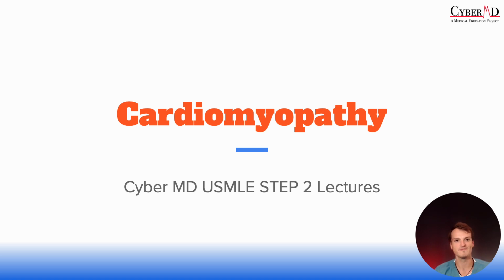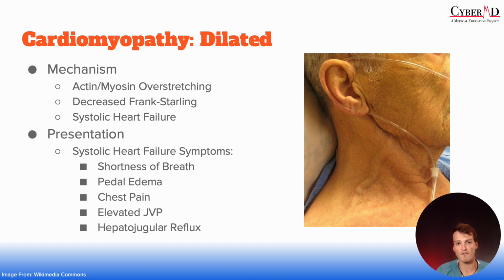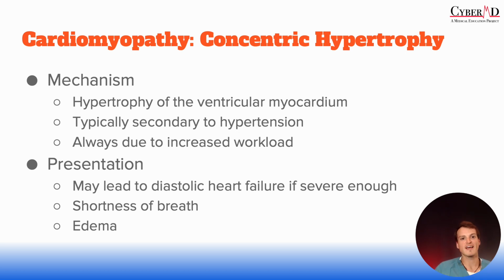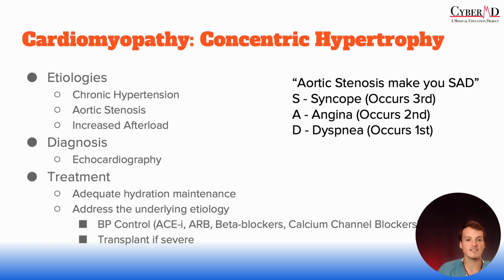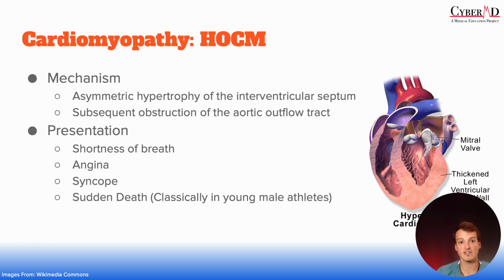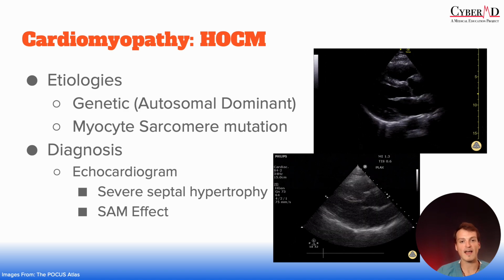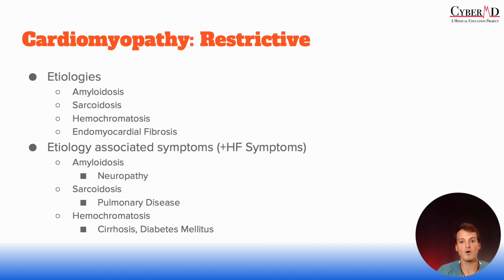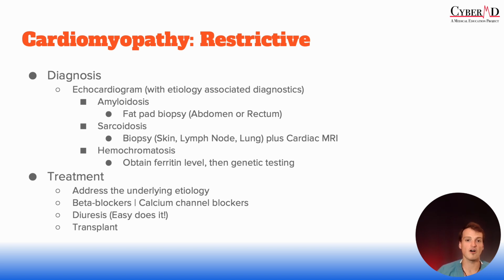Cardiomyopathy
Welcome to our comprehensive guide on Cardiomyopathy, crafted specifically for medical students gearing up for the USMLE Step 2. In this video, we delve into the different types of cardiomyopathy, including dilated, hypertrophic, and restrictive, and their pathophysiology. Understand the clinical manifestations, diagnostic procedures, and the latest management strategies. Whether you're revising for exams or looking to solidify your cardiology knowledge, this video is your go-to resource. Get ready to enhance your understanding with high-yield facts, mnemonic devices, and exam-focused insights.